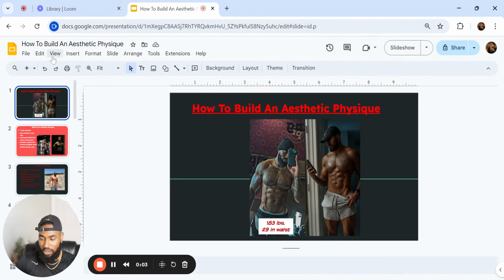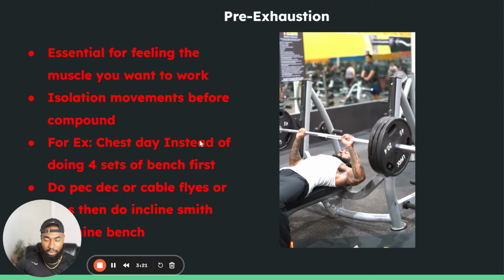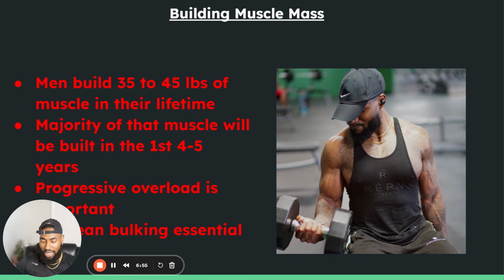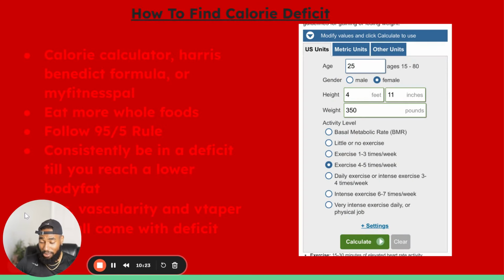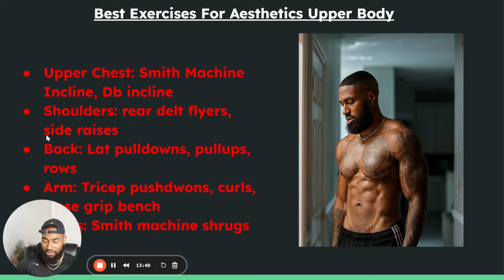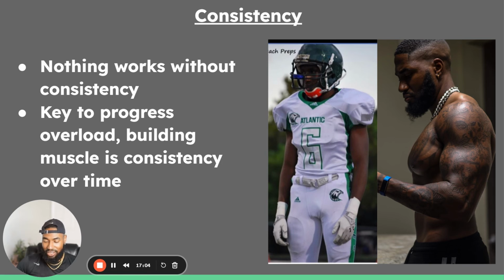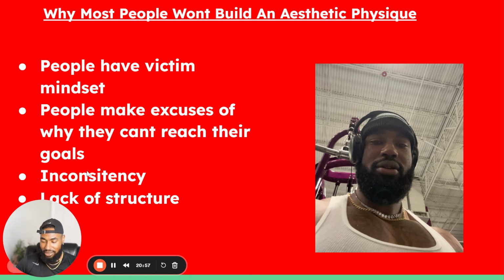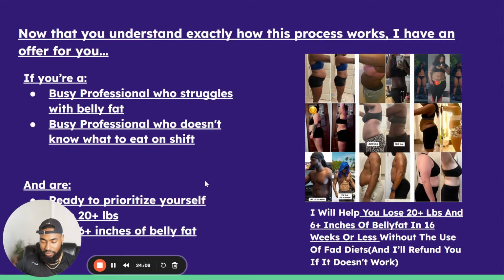How To Build An Aesthetic Physique: Step-By-Step Guide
Full guide detailing how to build muscle and lose fat, and attain a more aesthetic physique